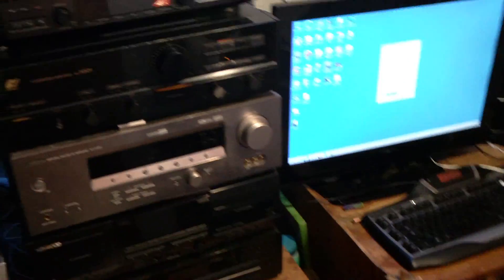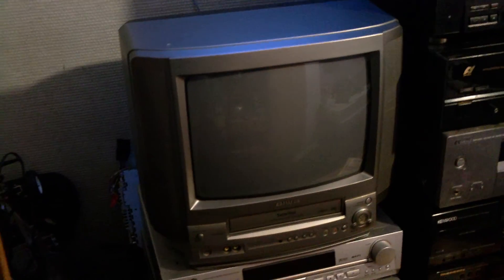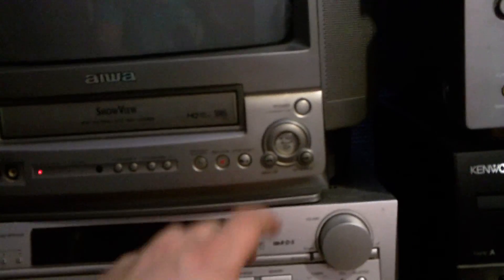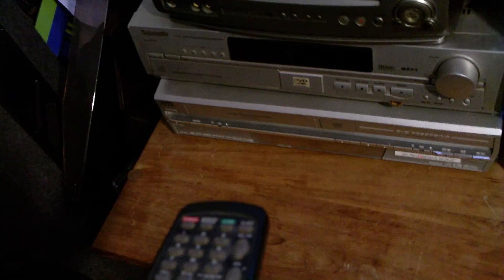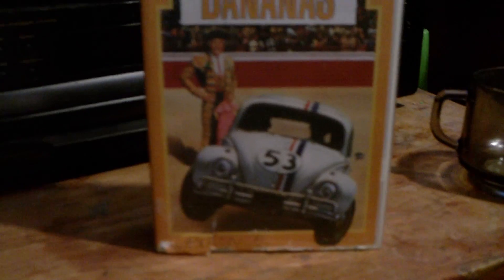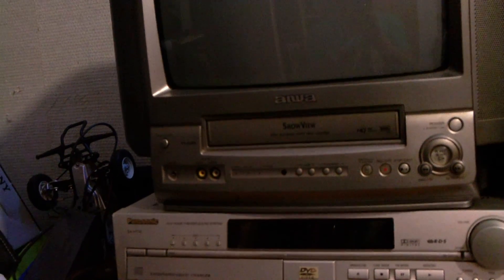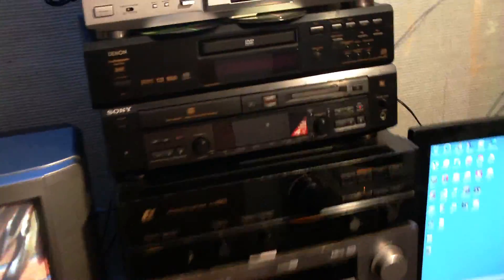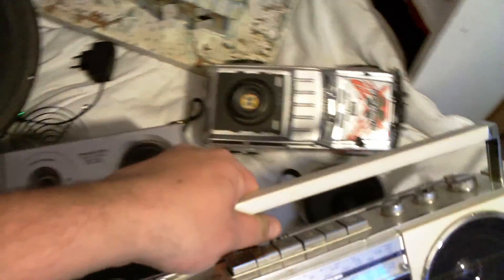trash picked aiwa crt tv with vcr player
this tv is working perfect and i do love this nice tv